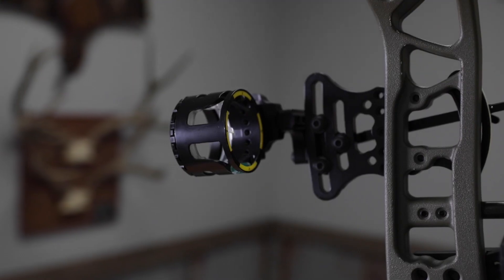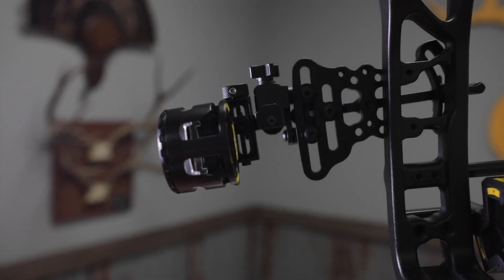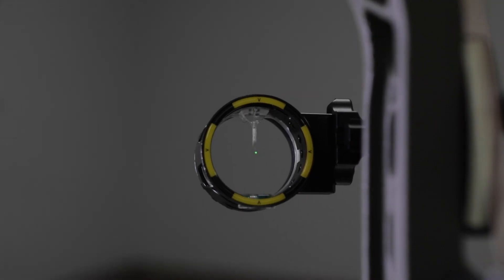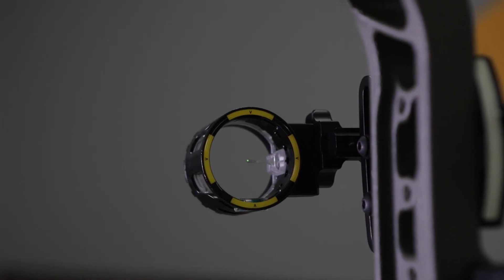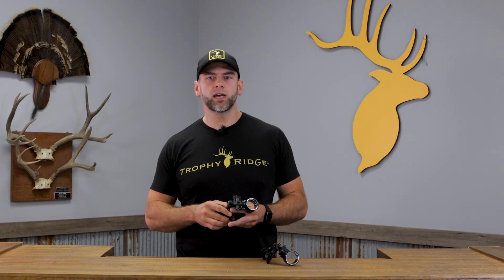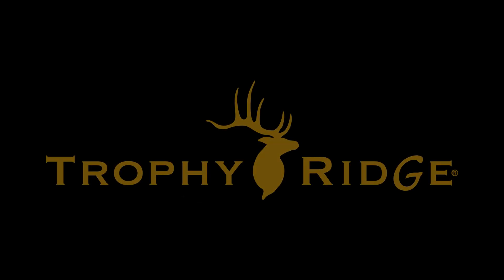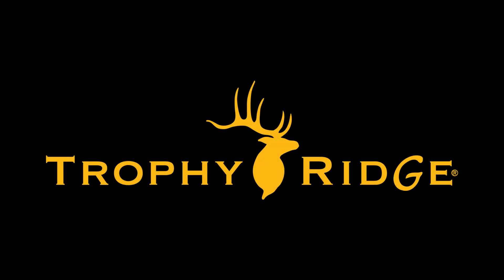All New Trophy Ridge Attack and Attack Pro Bow Sights for 2024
Join Trophy Ridge engineer, Andrew Hughes, as he reveals the remarkable features and benefits of the all new state-of-the-art Attack and Attack Pro Bow Sights.